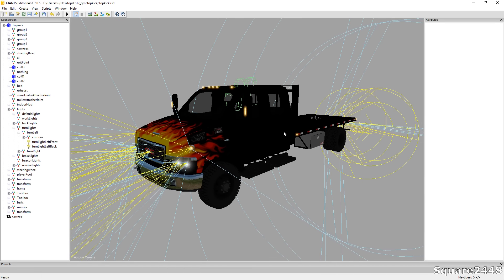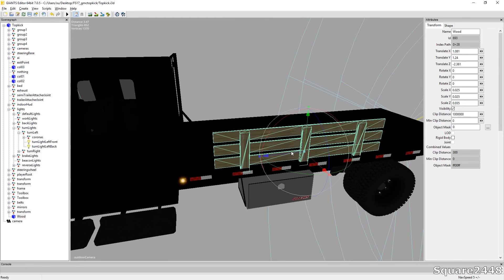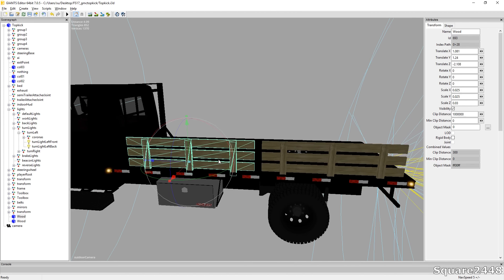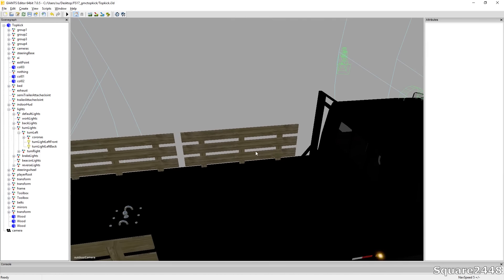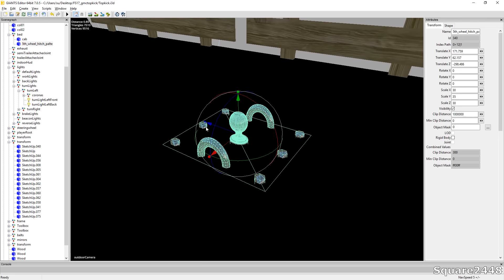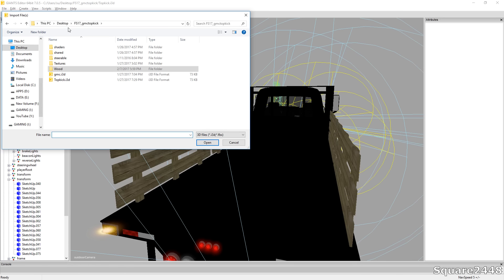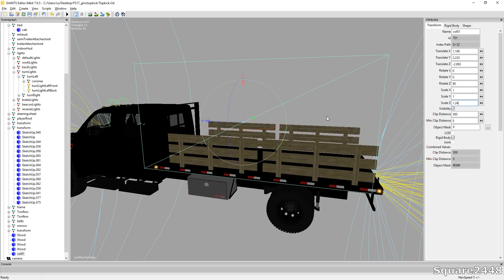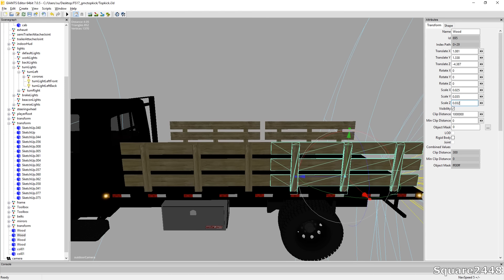Farming Simulator 17: Installing Wood Sides On GMC TopKick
Today we install wood sides on our GMC TopKick  flatbed truck.

Thanks, Square2448